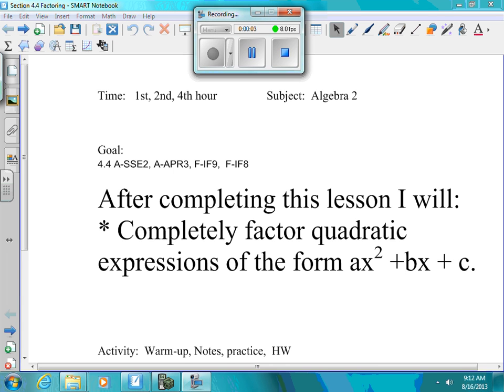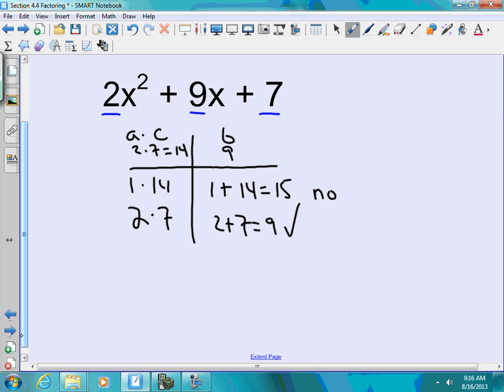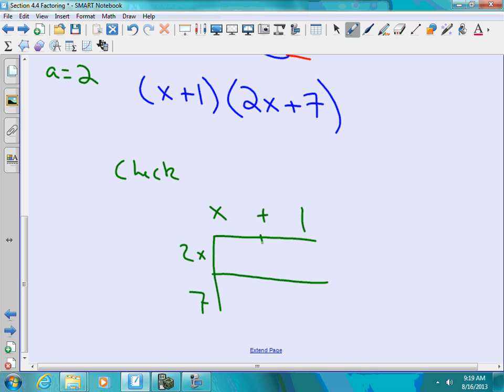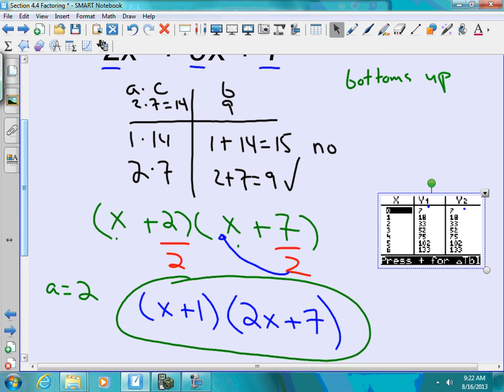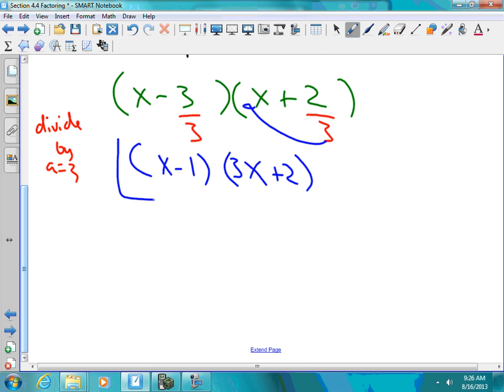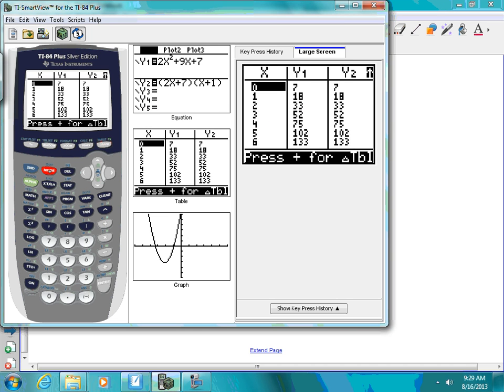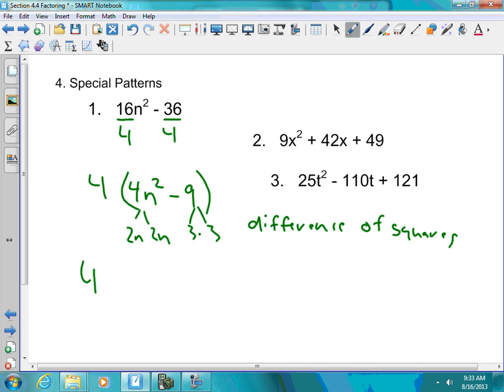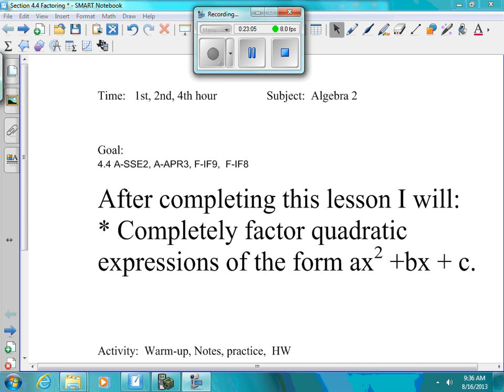Quadratics 4.4 ( factoring)